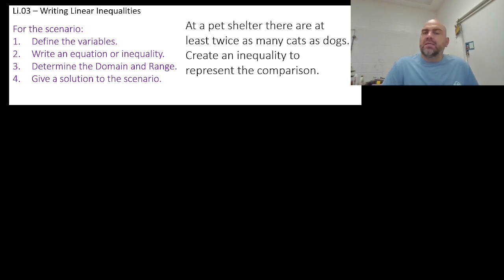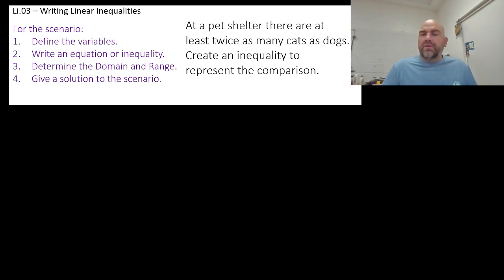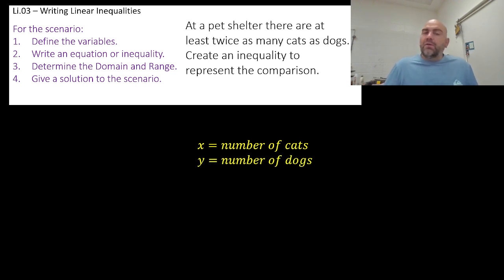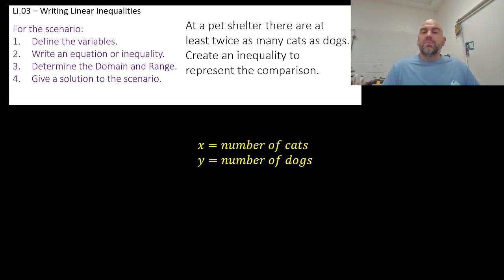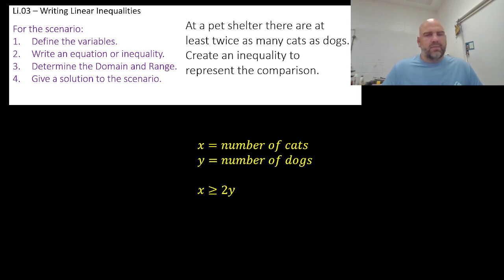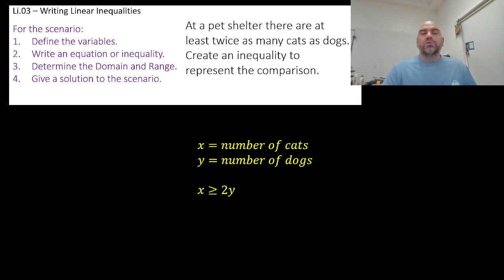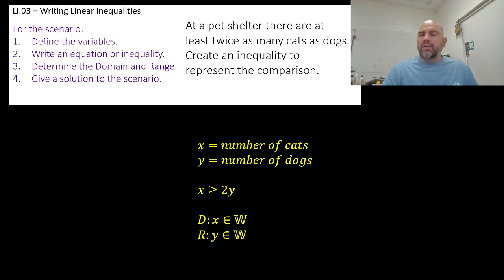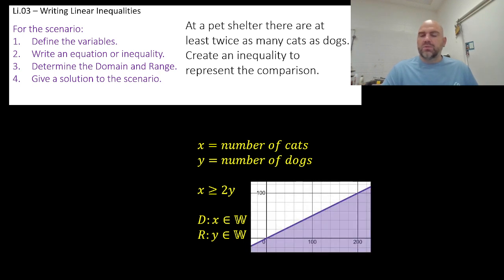Comparrison Inequality Example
This example of a linear inequality compares two variables based on the context given. Special consideration needs to be given as to where the coefficient needs to go in order to make the inequality match the context.